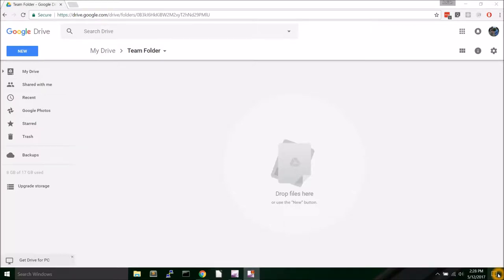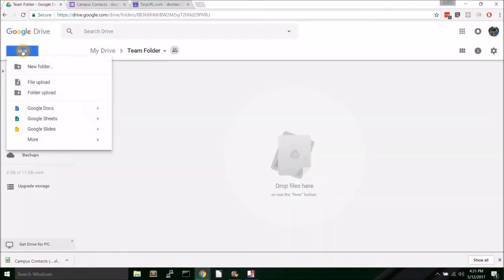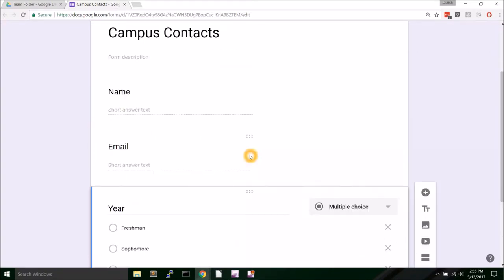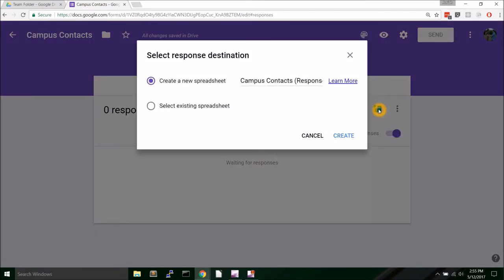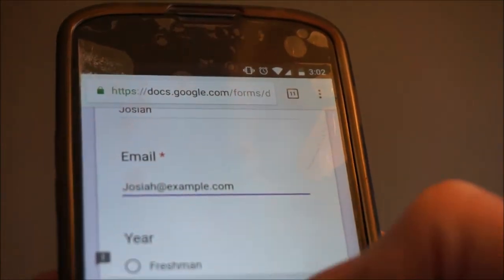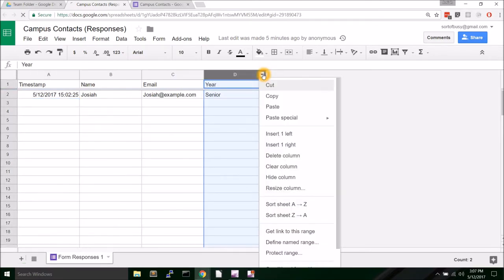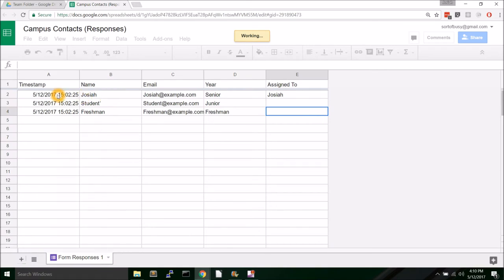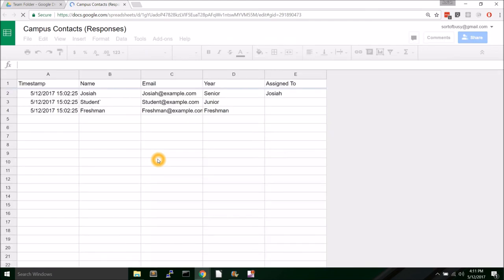Google Forms, Sheets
Every year, we meet a lot of people throughout the summer in the beginning of the school year. It's important that we're able to follow up with them as quickly as possible, and to make sure that no one who asks for contact falls through the cracks. One of the easiest ways to do this is to use Google Forms and Google Sheets.